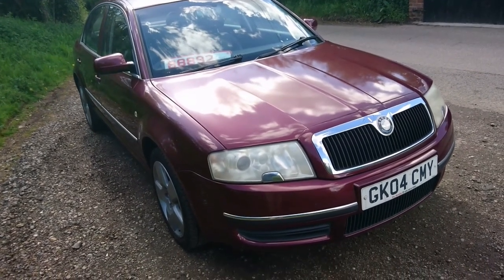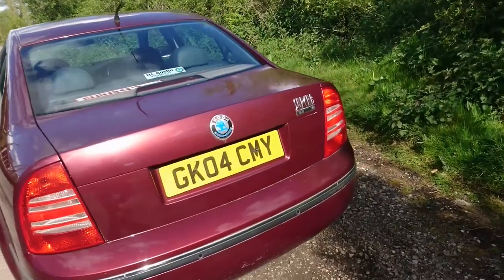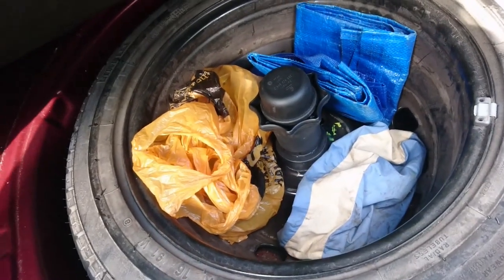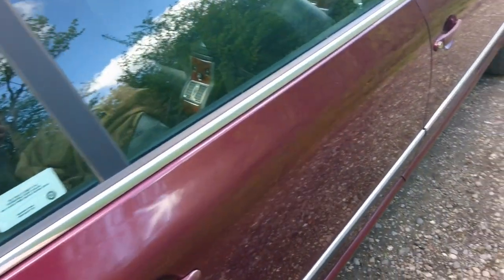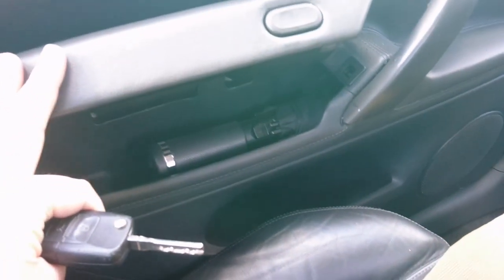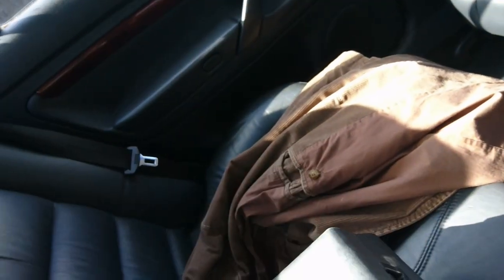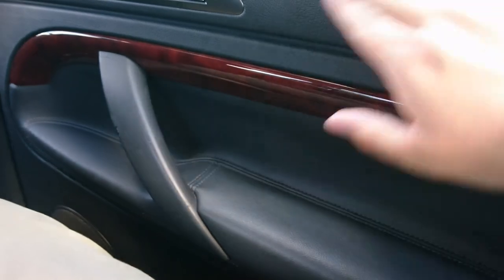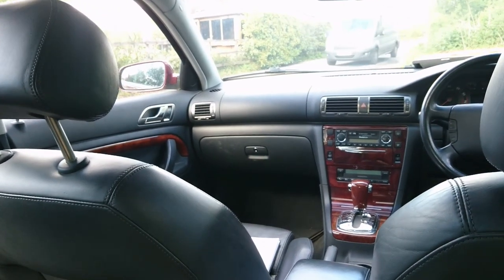No Budget Reviews: 2004 Skoda Superb 2.8 V6 Elegance Automatic - Lloyd Vehicle Consulting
Survey Monkey Link to sign up to the Social on 24th July

-One 2004 Skoda Superb 2.8 V6 Elegance Automatic

It is time for the newest instalment in that beloved cinematic automotive YouTube experience where we film practical cars that can be bought for less than £1,000 in a manner befitting of their inexpensive value! This may go horribly wrong...

This time, we test a 2004 Skoda Superb 2.8 V6 Elegance Automatic, and discover a nice V6 petrol sound, rather quick acceleration, lots of legroom, Volkswagen Passat similarities, a missing wiper blade, slight lacquer peel and generally little of any consequence at all. Nothing untoward, then...

Special thanks to Simon at Langley Prestige near Chelmsford! 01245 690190)